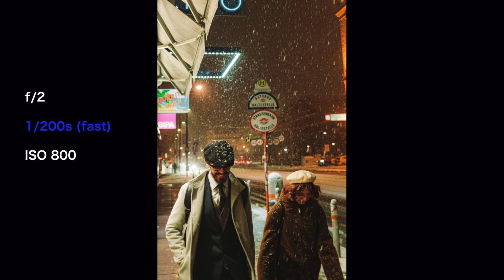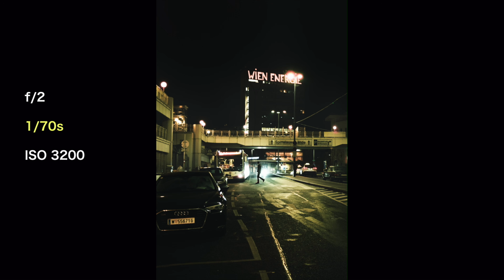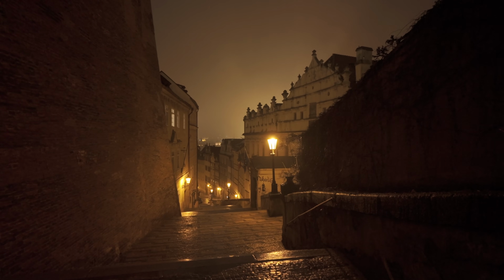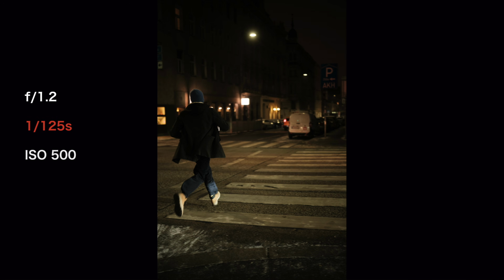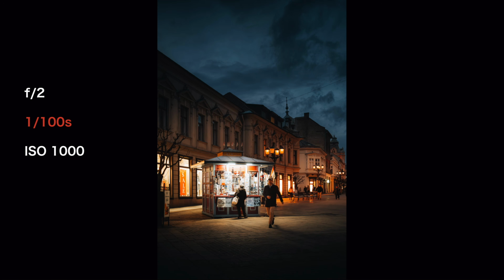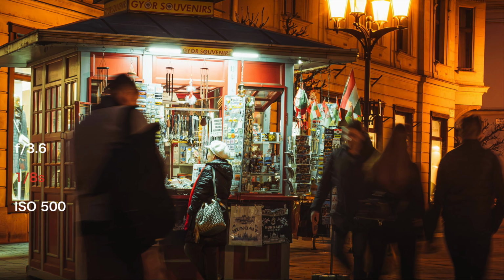The Shutter Speed Lesson that improved my Night Photography by 86%.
Looking back at my early night photography attempts, I noticed one striking shutter speed mistake that I only fixed very recently. Today's video explores how you can make shutter speed at night your secret weapon.

My Night Photography Gear
The Night Vision Lens*
Best on a Budget*
Best Kit Lens*
Bokeh Monster*

Video Outline
00:00 Introduction
00:51 Shutter Speed Dilemma
03:22 Size
05:41 Speed
07:17 Direction
08:07 Why this all matters
09:58 Creative Shutter Speeds
11:26 Key Gear Lesson
12:13 Conclusion